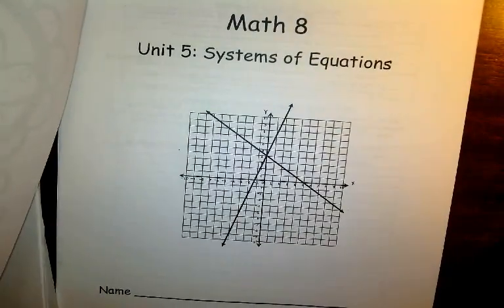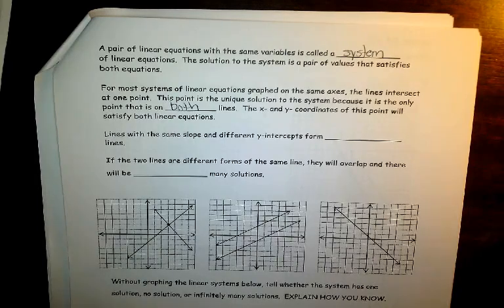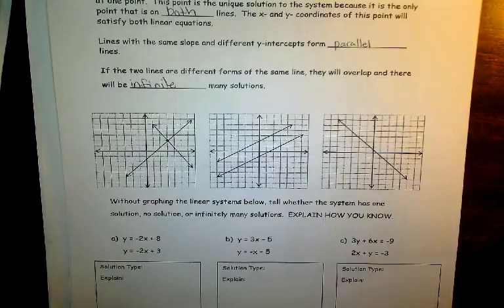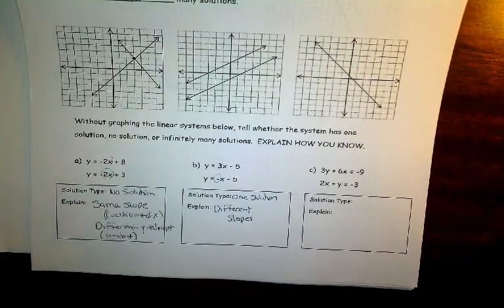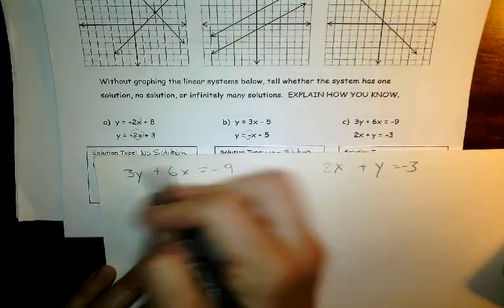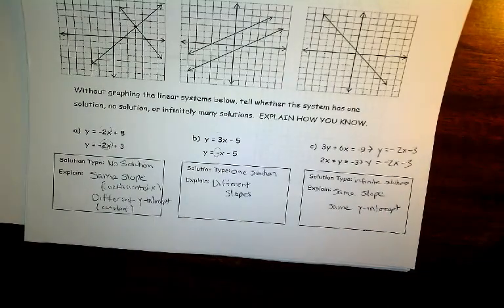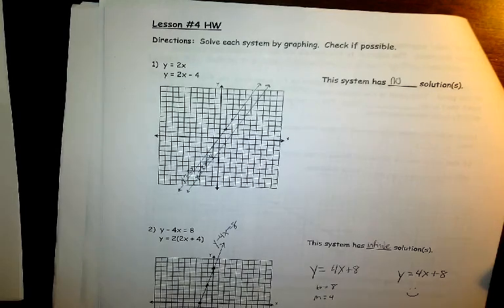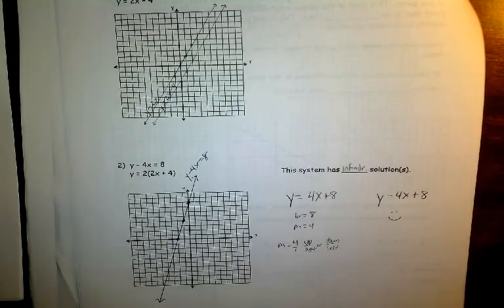Unit 5 Lesson 4 - Graphing Systems of Equations